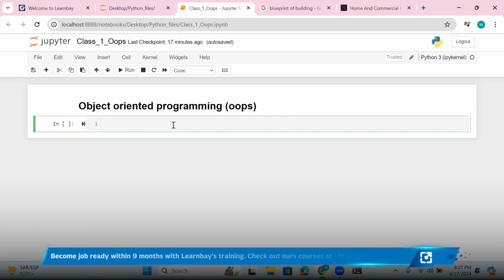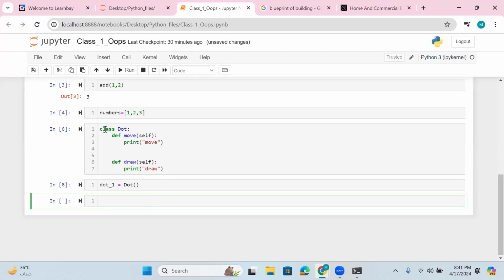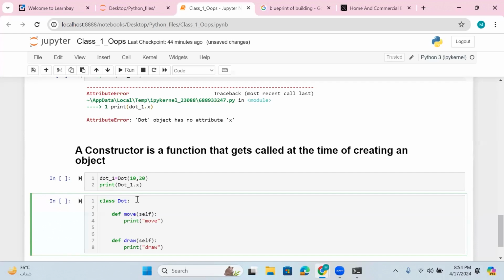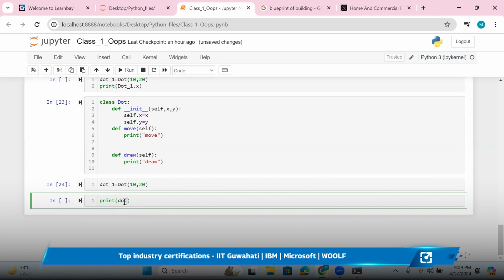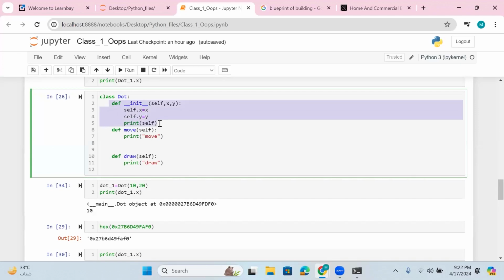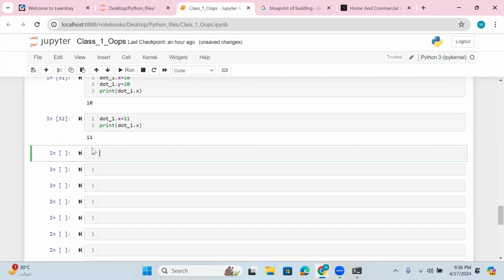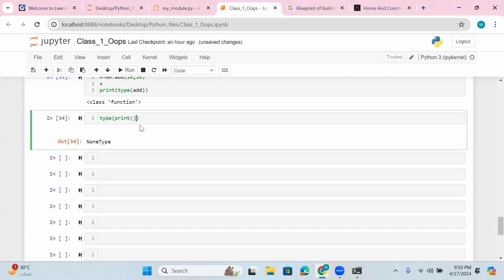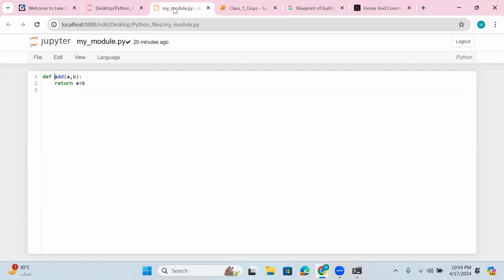The Ultimate Object-Oriented Programming (OOP) Guide | Learnbay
Want to master Object-Oriented Programming?
hrough this class we'll explore OOP principles which include classes and objects and inheritance together with polymorphism using practical illustrations.
The video guides people at different learning stages to correctly understand and apply OOP practices. Learn to improve your coding knowledge through this important video.